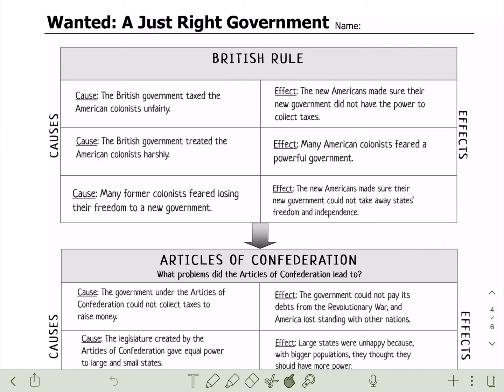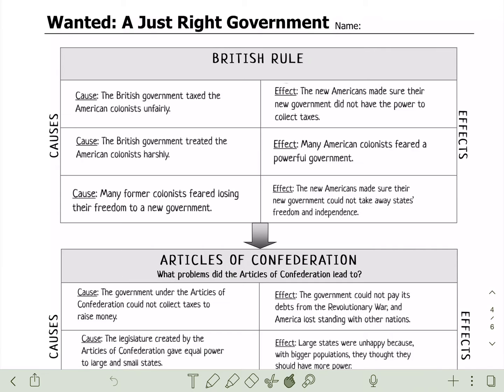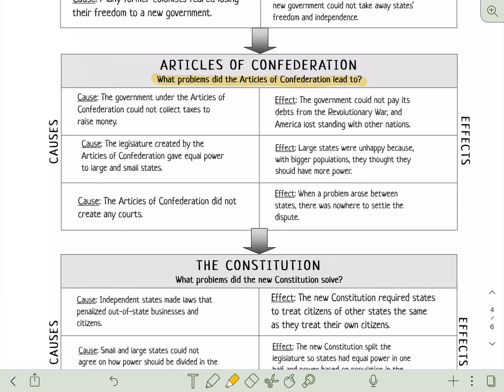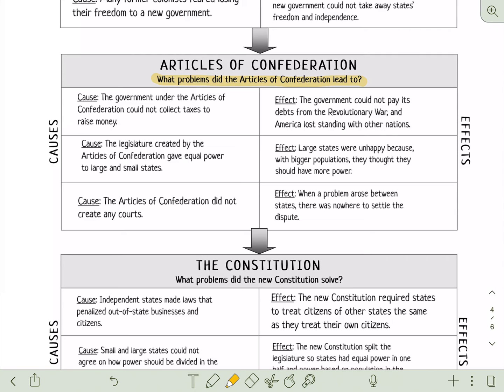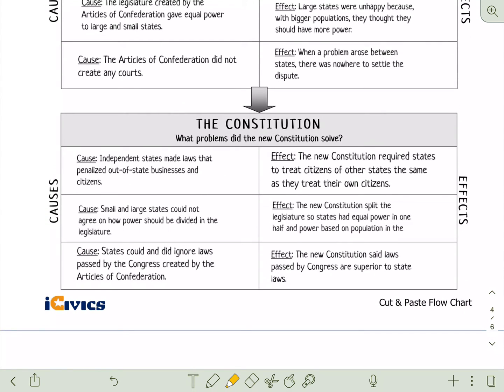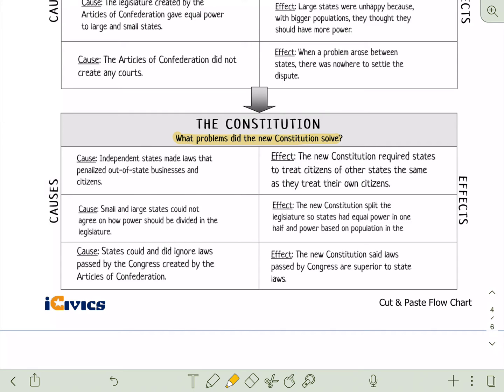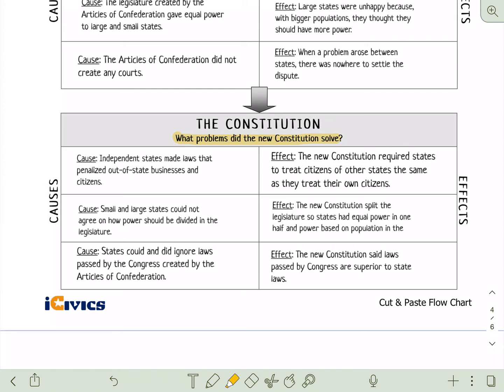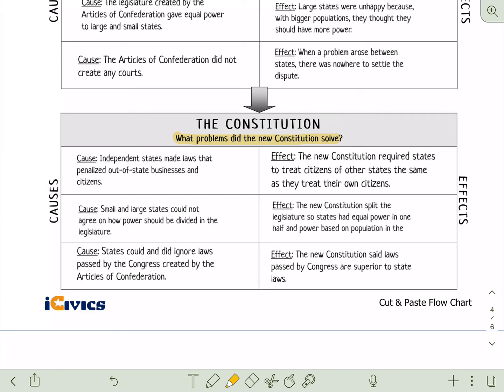Assignment Review | Just Right Government